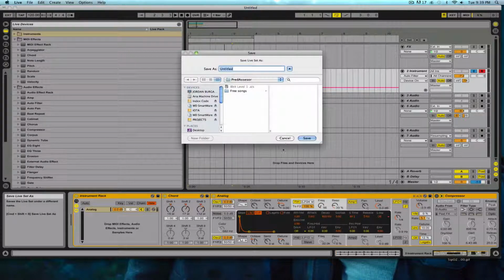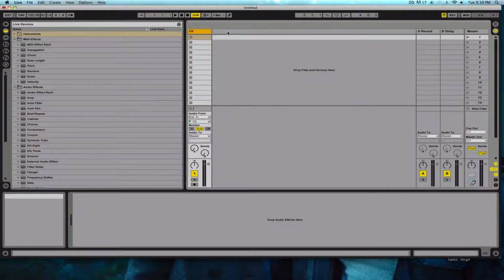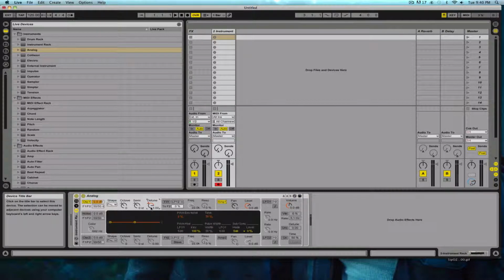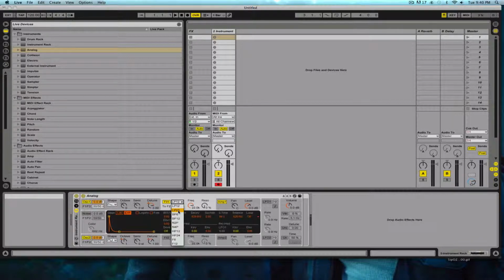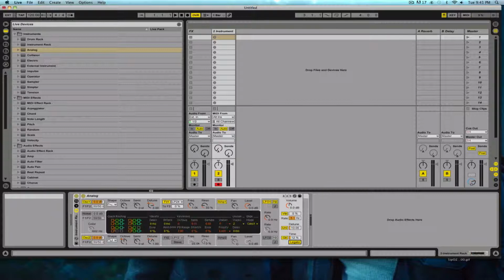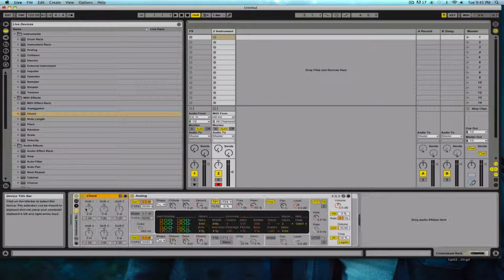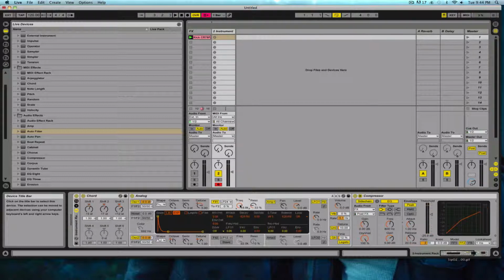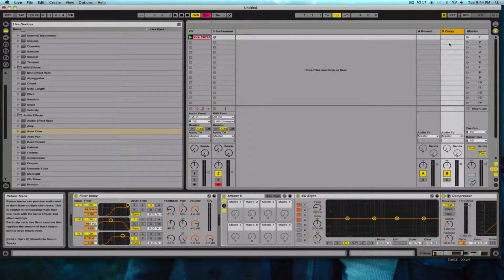Analog Cloud Chords Tutorial In (Ableton8.4)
In this tutorial I will show you how to create a nice warm hearted chords. No dark tones here. The chords I am playing are C,G, and F. The demo song in the background is to demonstrate how to use this synth properly.